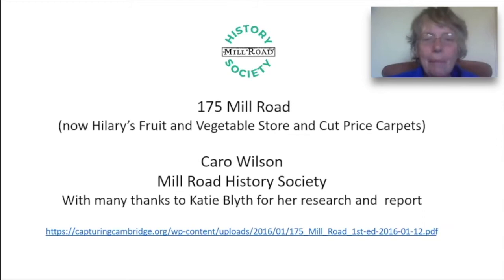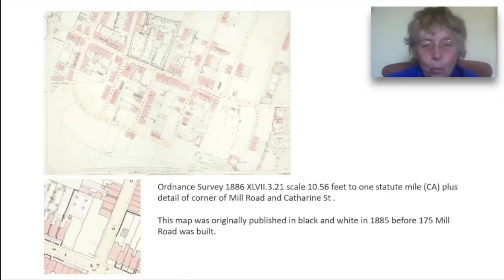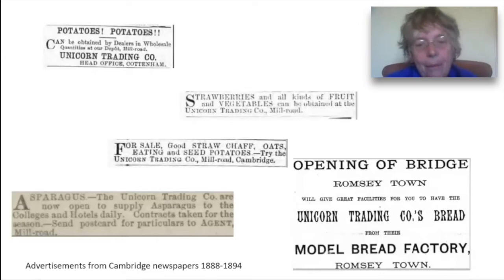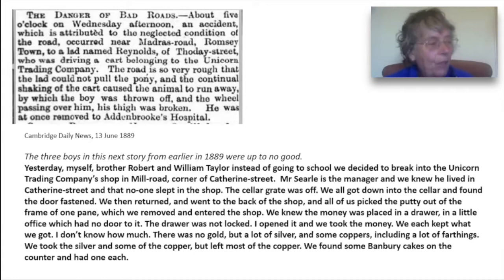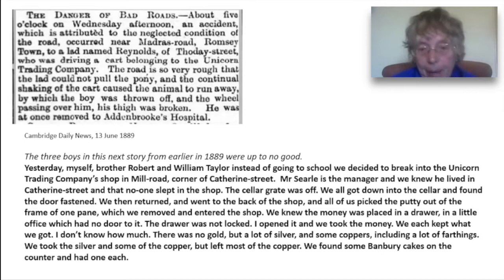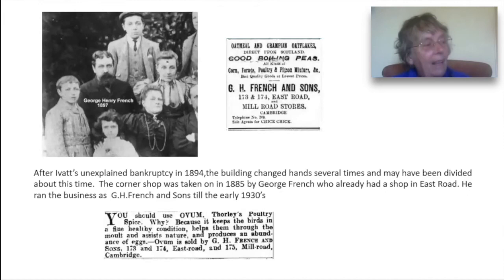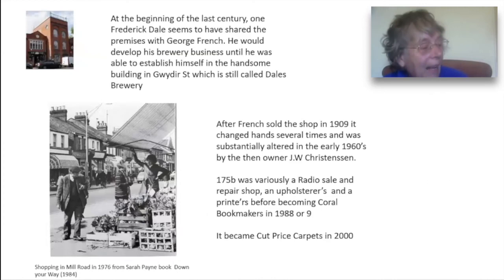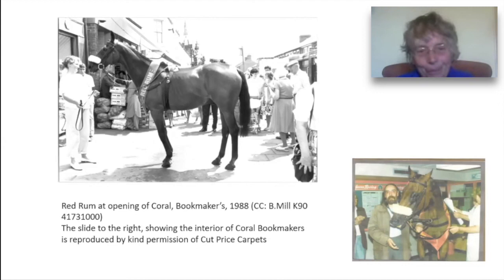A short history of 175 Mill Road, now Hilary’s and Cut Price Carpets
Caro Wilson presents a brief history of 175 Mill Road. Originally built as a corn merchants and bakery, it has changed hands several times but raw food in the form of grains or fruit and vegetables has been a continuous theme for at least one half of the building. You will also hear about the celebrity visitor who opened the carpet shop.